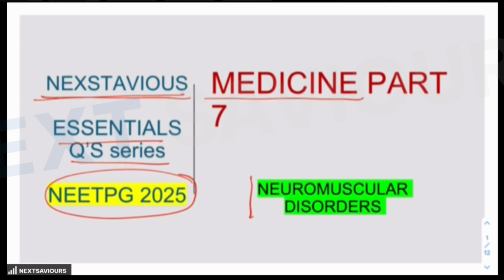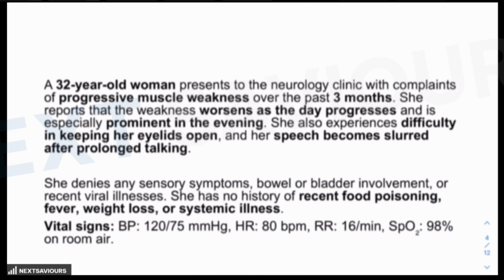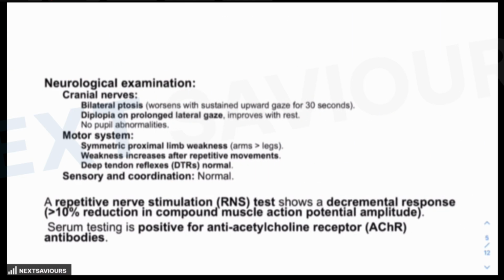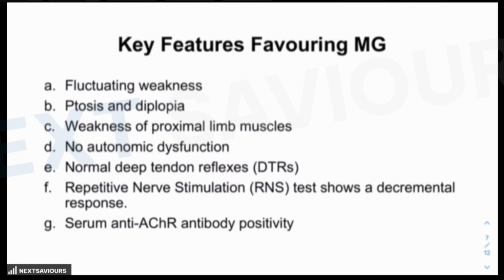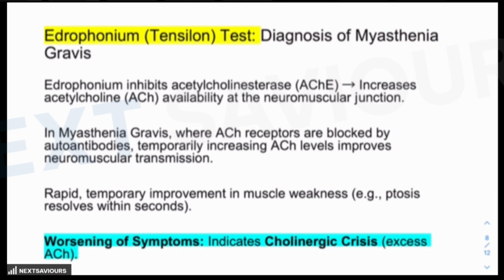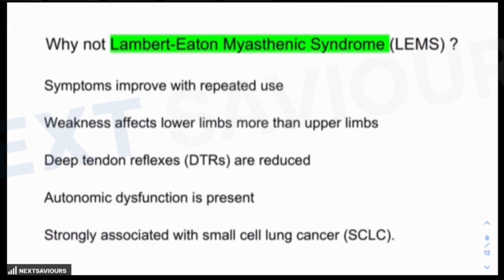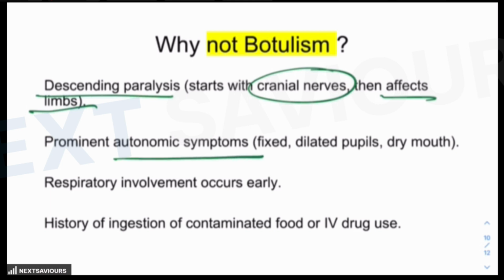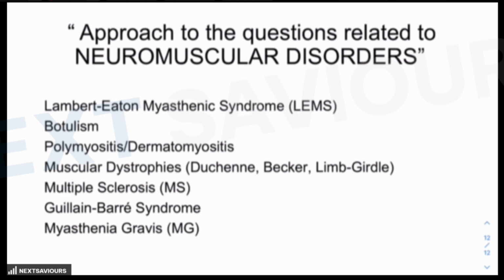Essential Questions Series for NEET PG 2025 (Daily Discussion ) - Medicine -7